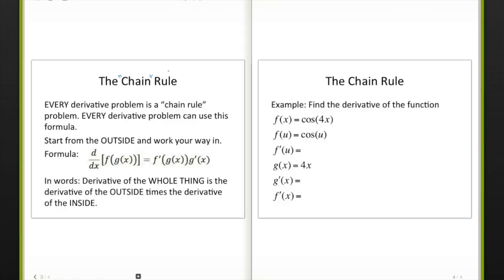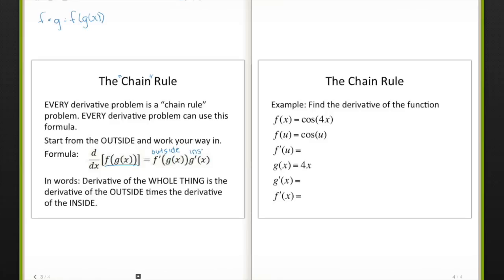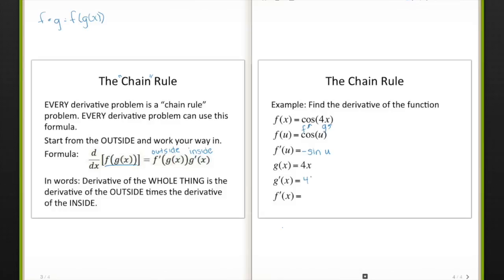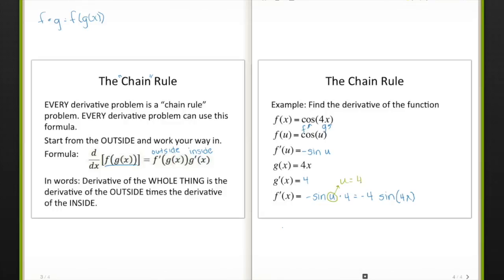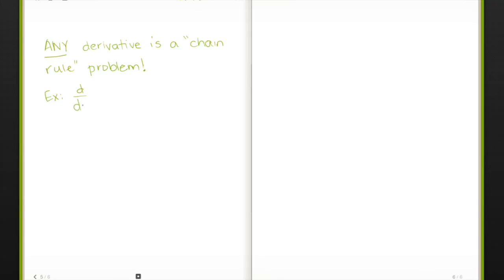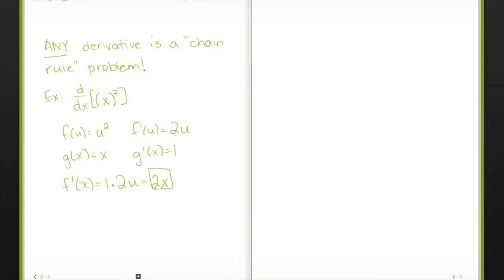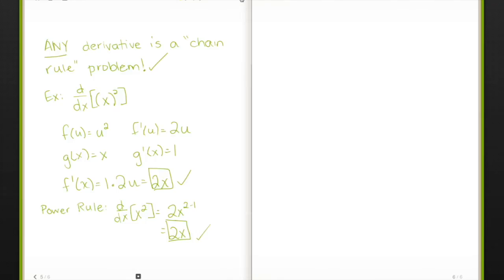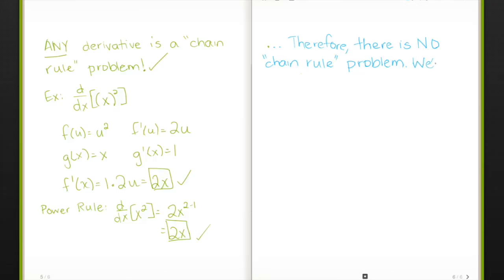Week 8: The Chain Rule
This video is about Week 8: The Chain Rule